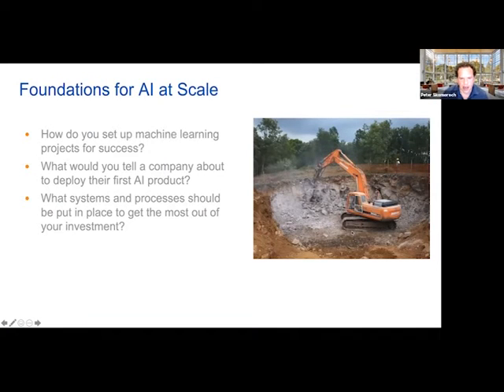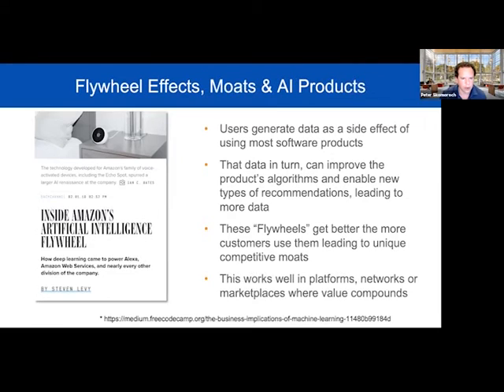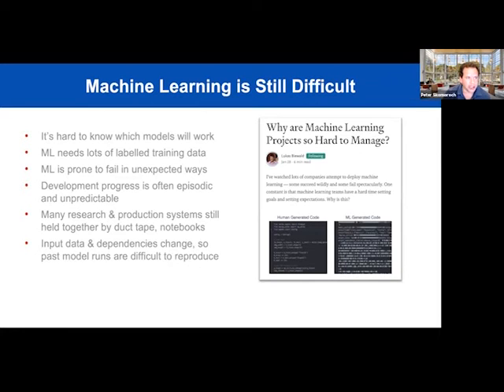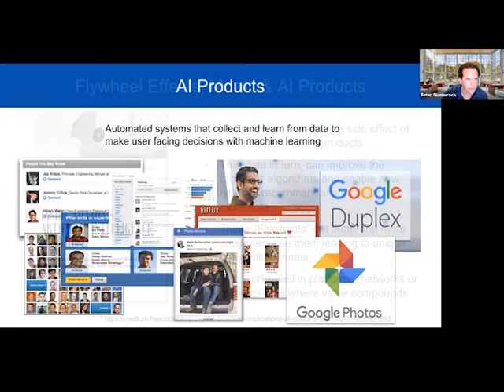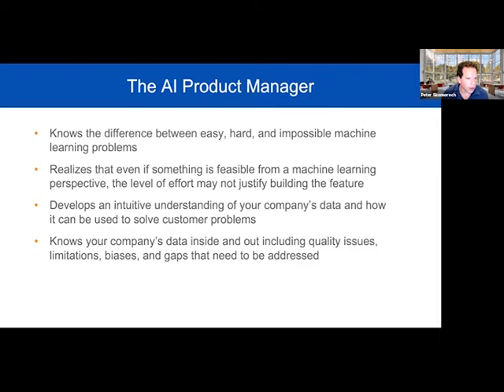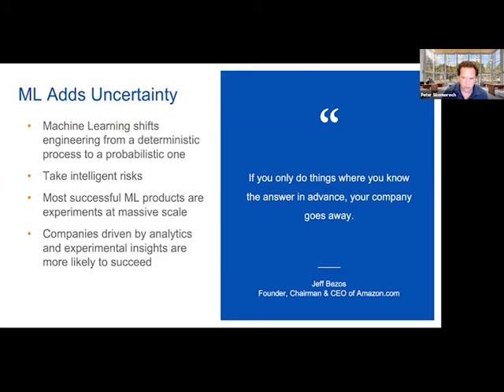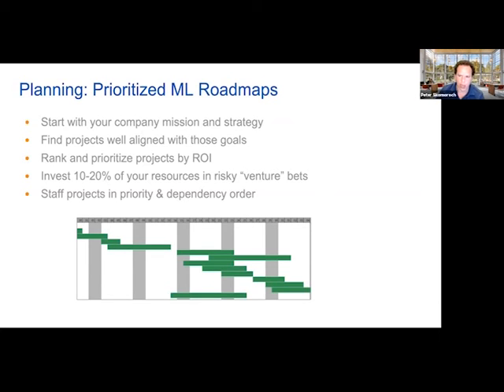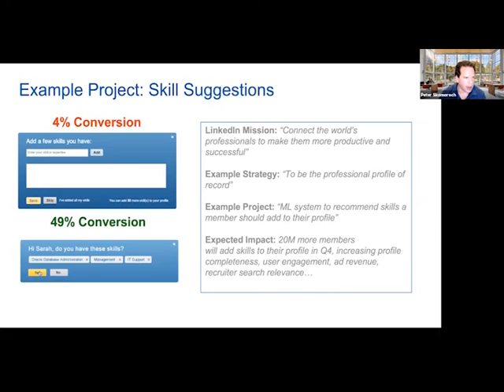AI in Enterprise - Peter Skomoroch (DataWrangling, LinkedIn) July 15, 2020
"AI Product Management and Adapting to Uncertainty"

Peter Skomoroch is an entrepreneur, investor, and the former Head of Data Products at Workday and LinkedIn. He was Co-Founder and CEO of SkipFlag, a deep learning startup (backed by Accel Partners, Greylock and OATV) acquired by Workday in 2018. Peter is a senior executive with extensive experience building and running teams that develop products powered by data and machine learning. He was also an early member of the data team at LinkedIn, the world’s largest professional network with over 500 million members worldwide. As a Principal Data Scientist at LinkedIn, he led data science teams focused on reputation, search, inferred identity, and building data products. He was also the creator of LinkedIn Skills and Endorsements, one of the fastest growing new product features in LinkedIn’s history, generating 3 billion endorsements for more than 70 million members in the first year after launch.